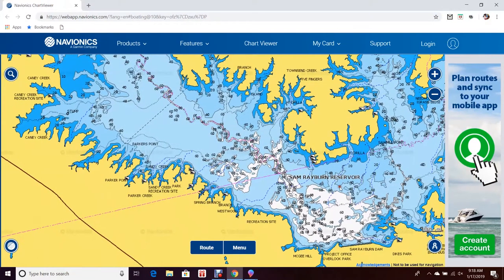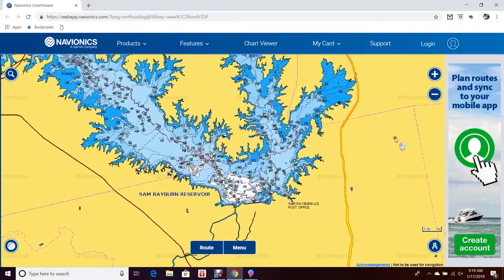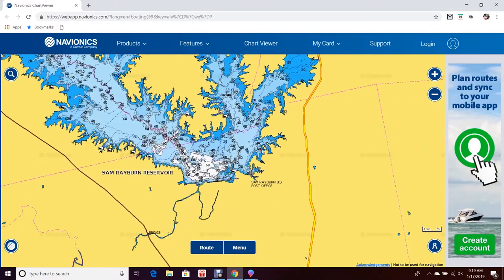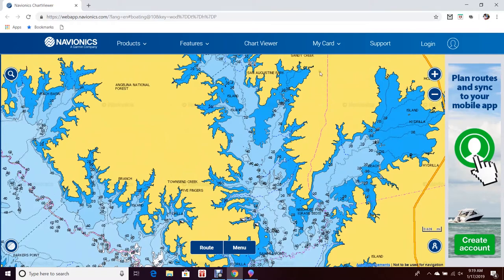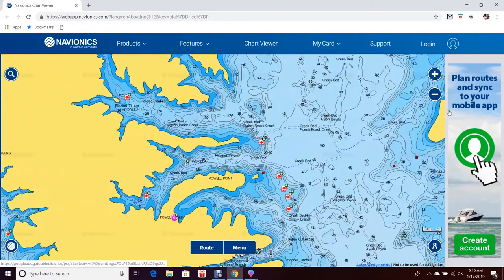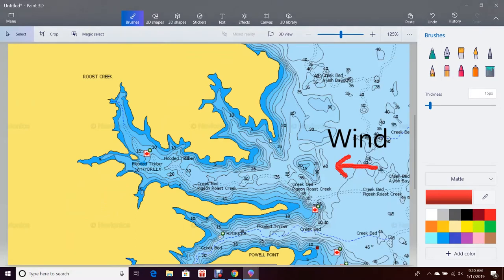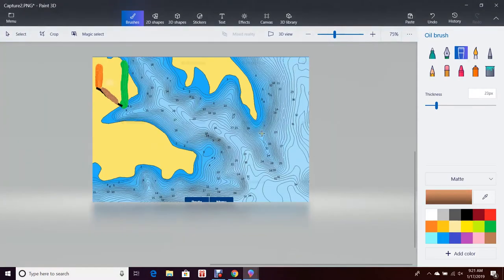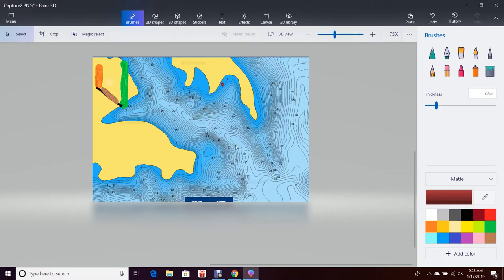Go HERE....Catch BASS!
Breaking down the types of areas to target on lakes where bass are in the pre-spawn stage. Main lake and secondary points are almost always great places to find a few willing participants. This particular video is on Sam Rayburn in Texas, but you should be able to use this type of pattern on almost any lake that is in this stage!